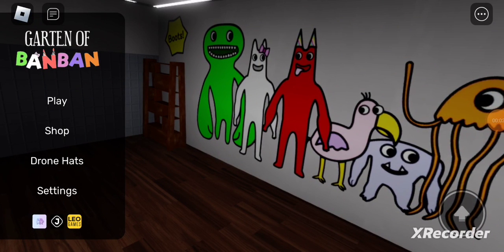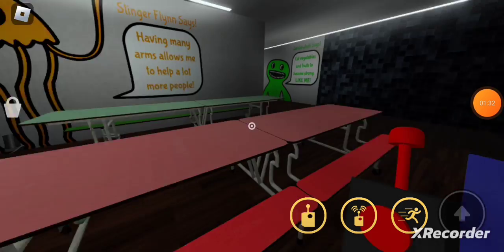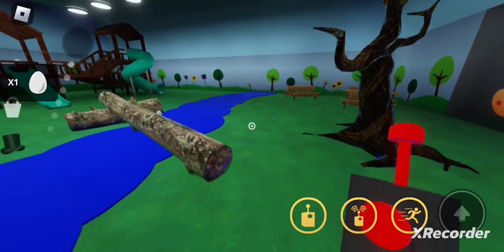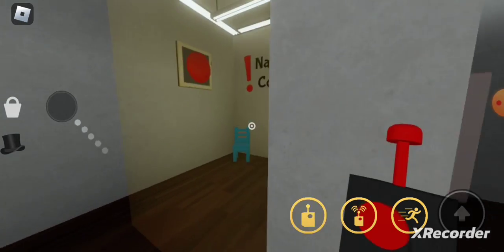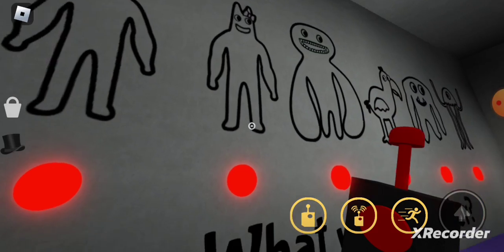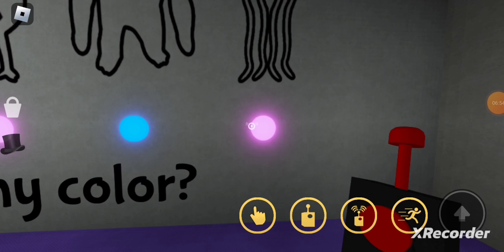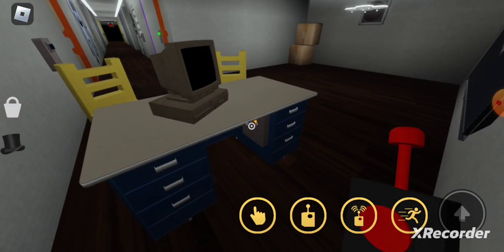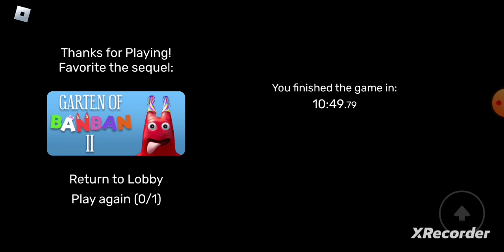Playing Garten of banban But on ROBLOX!!!!😎😎😎😎😎😎👍🏻👍🏻👍🏻👍🏻👍🏻👍🏻